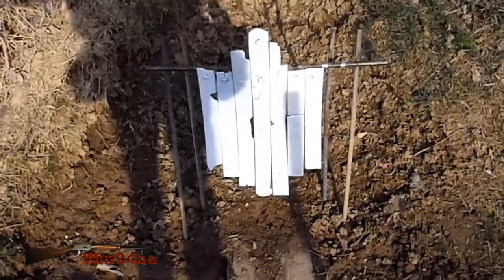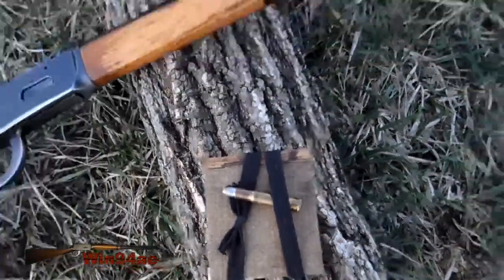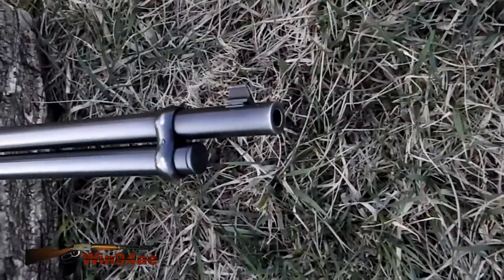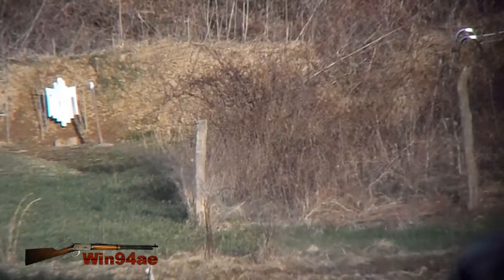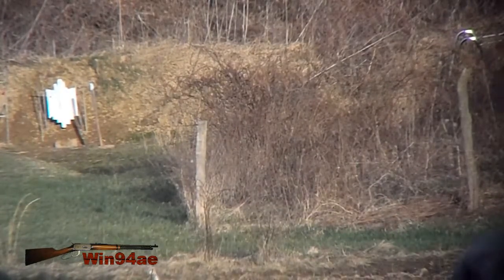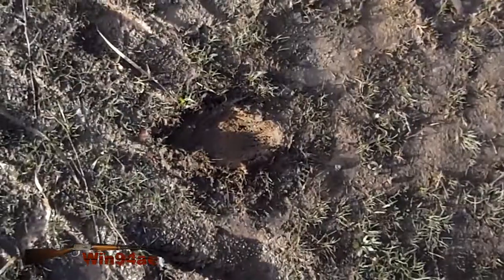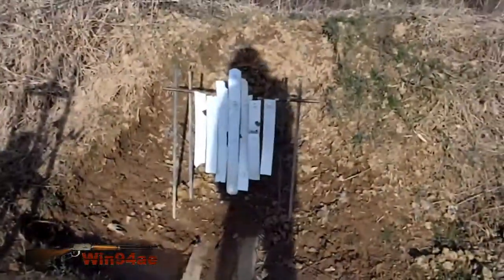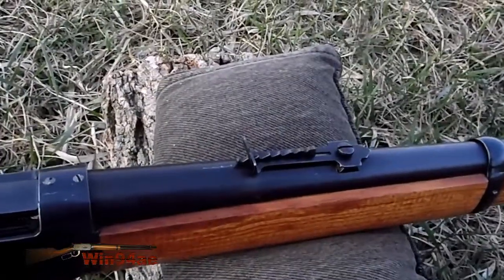Clean to Fouled Bore POIs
Taking 7 shots with the Winchester 94 30-30, at a torso target, 250 yards downrange.

I am displaying how many shots it takes until this load returns to the fouled bore point of impact.

I start out with a perfectly clean bore, the first 3 shots are a bit imprecise and close to 10MOA low.
Shots 4 and 5 seem to be a bit more precise, but probably just as low.
Shots 6 and 7 are considerably higher than the others, which indicates the bore being sufficiently fouled, returning the POI to the fouled bore level.

I could have kept the sights at the same setting the entire time; but I didn't want to skip bullets all over God's creation!
I got a heart shot off of one of the skips. ;)

Here is a video of the clean/fouled bore deviation using the same rifle, but with jacketed bullets
A lot less finicky.